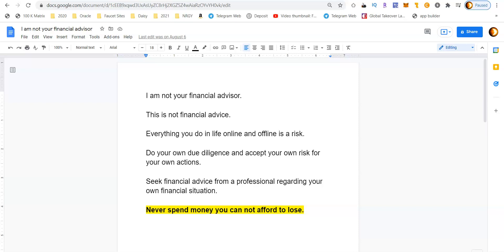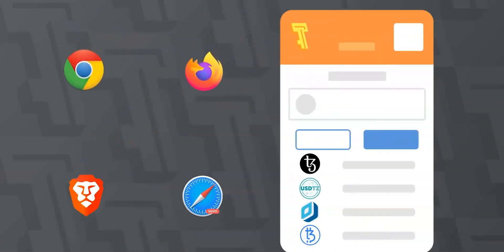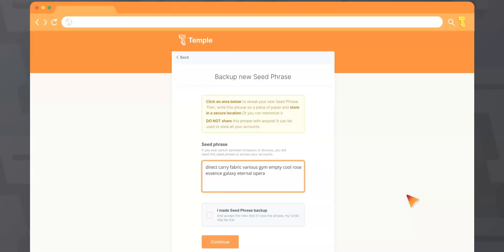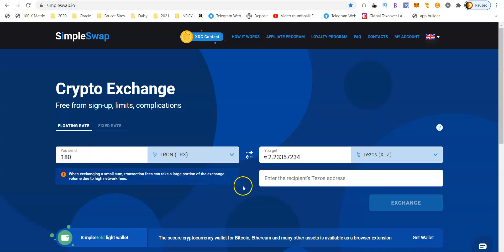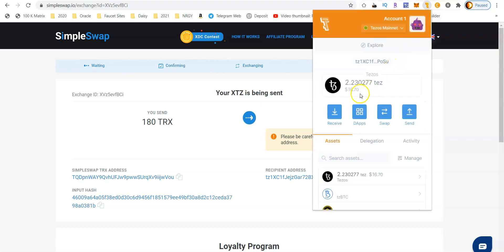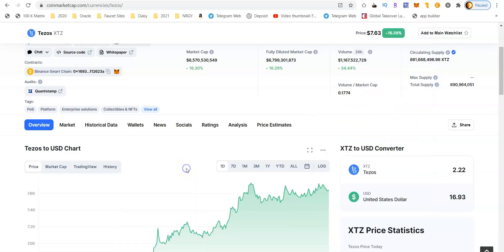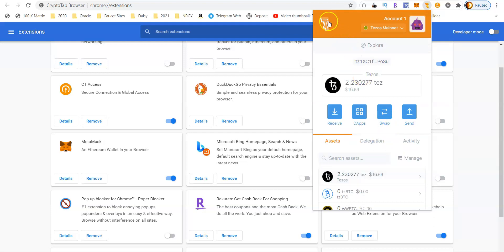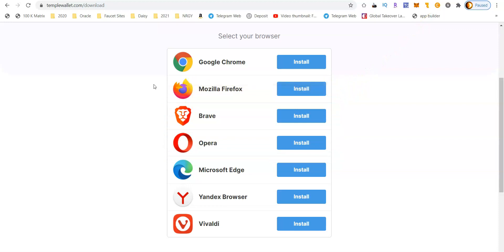Setup Temple Wallet and Fund Tezos for FREE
Setup Temple Walle and Fund Tezos for FREE
Easiest way to get started on the Tezos blockchain
click "CLICK SHOW MORE"

How to get started with the Temple Wallet and interact with the Tezos dApps

Cryptocurrency wallet for the Tezos blockchain
as a Web Extension for your Browser

Earn free Bitcoin while browsing the web using CryptoTabBrowser

I also provide more ways to earn online on my Youtube channel

DUH, lol 5 Streams of Online Income you can start TODAY !